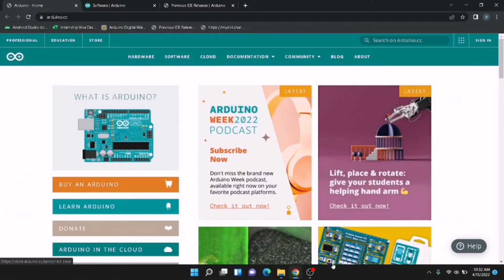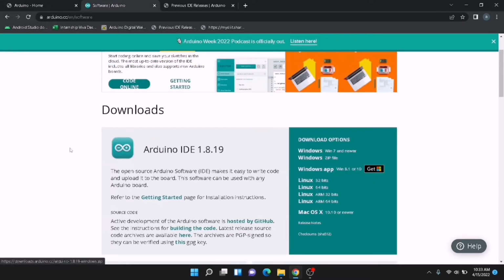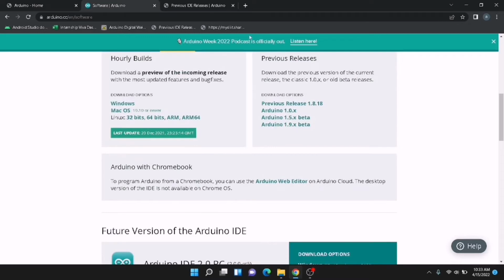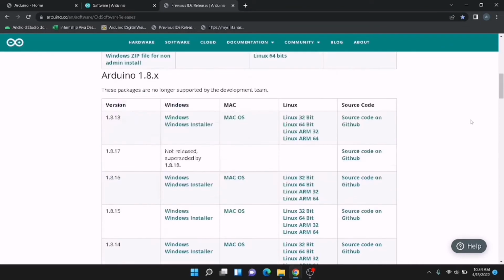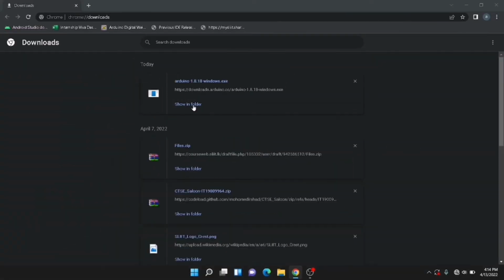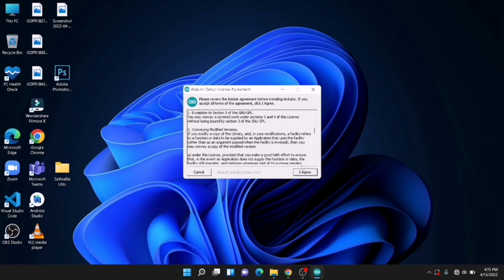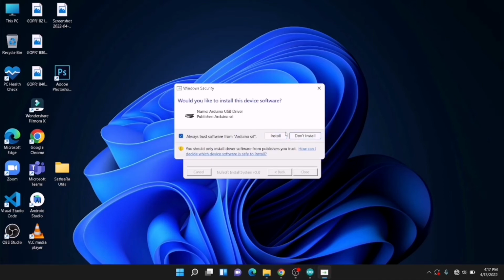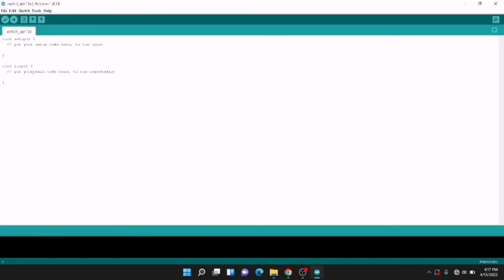How to download and install Arduino IDE any version for windows | arduino tutorials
Thank you for tuning on.